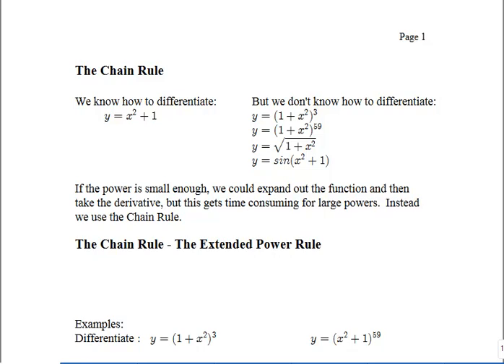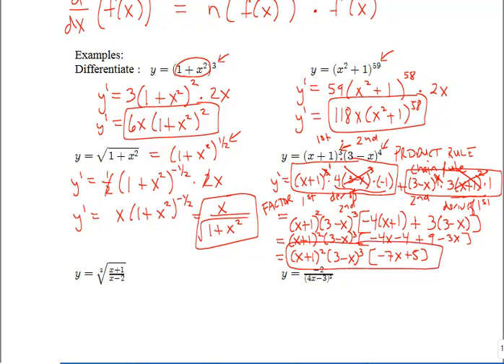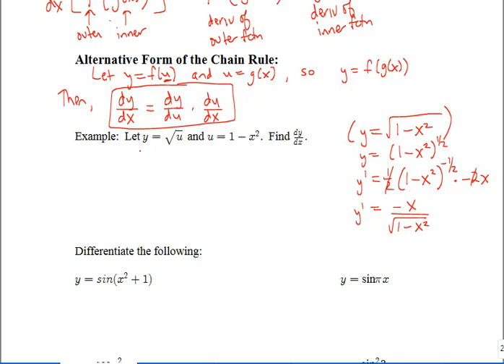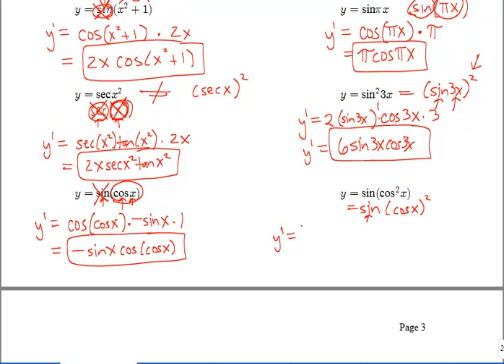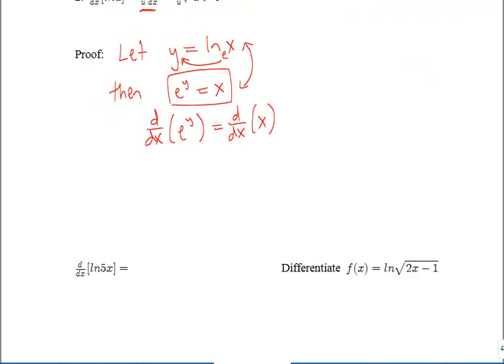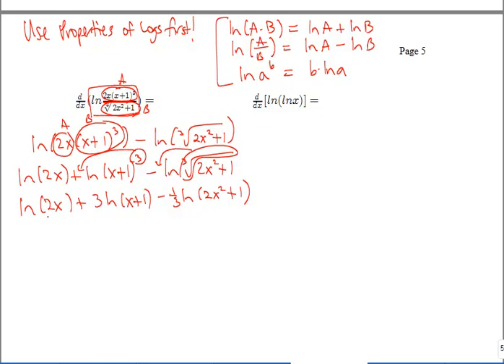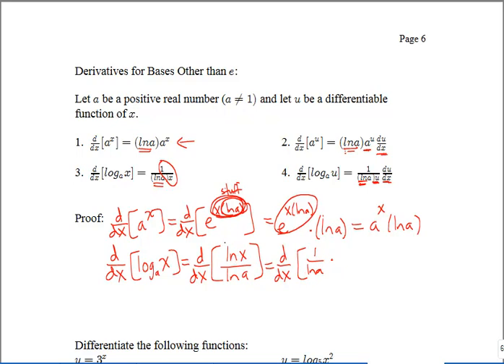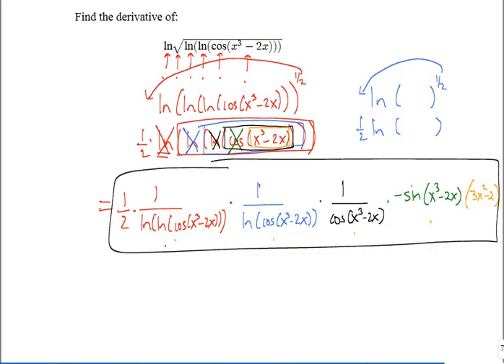The Chain Rule 1133 - flash.mp4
The Chain Rule Video Lecture